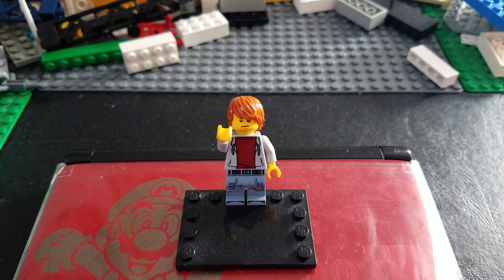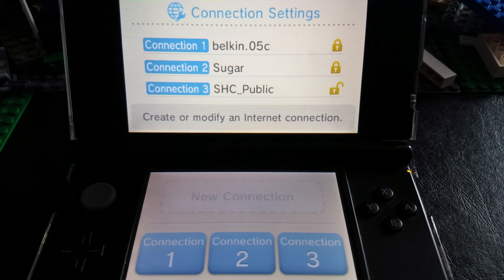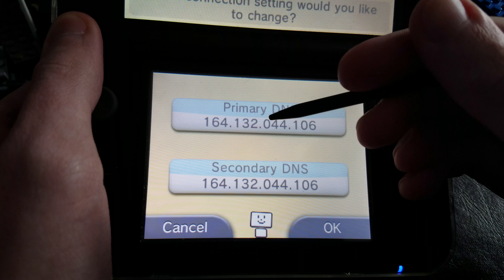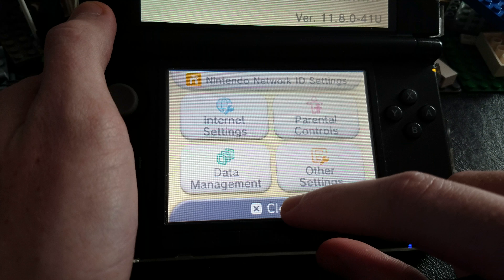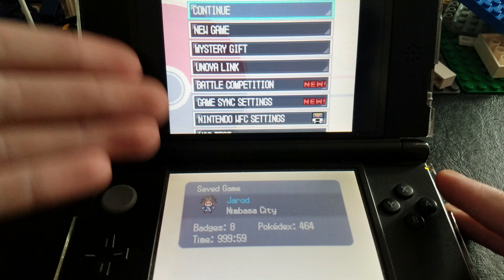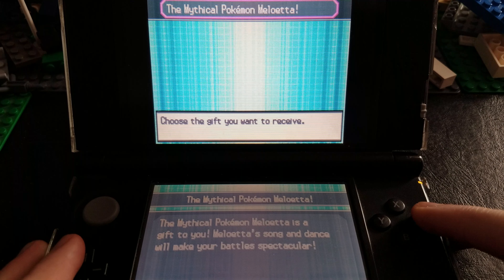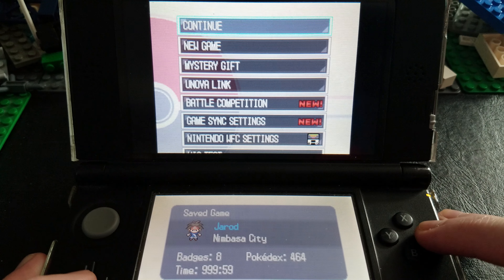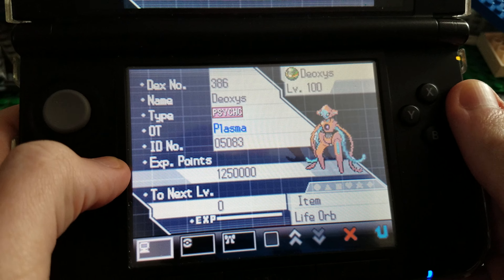Pokemon Mystery Gift Exploit for Generations 4 and 5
So I found this, hope you like it. Let me know if I should do more videos about random things.